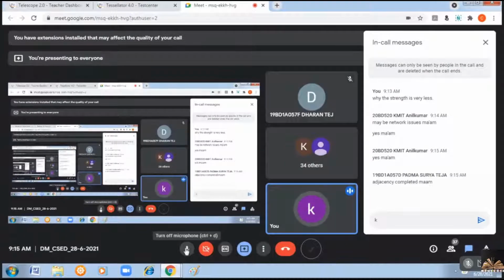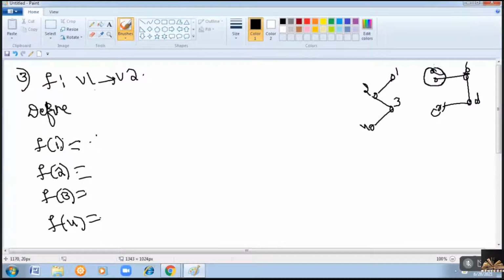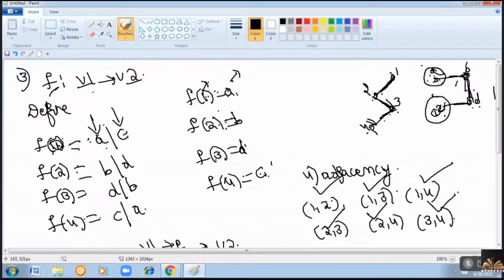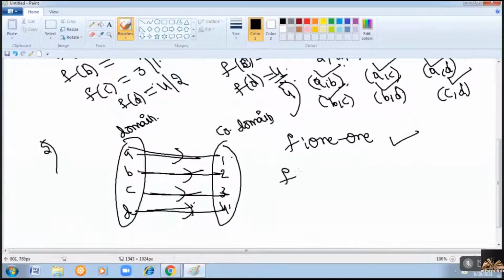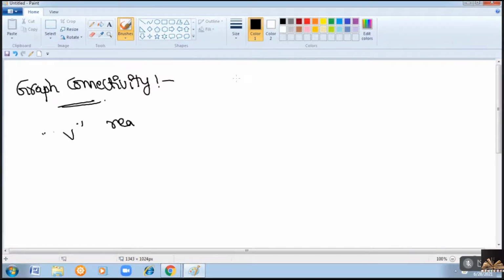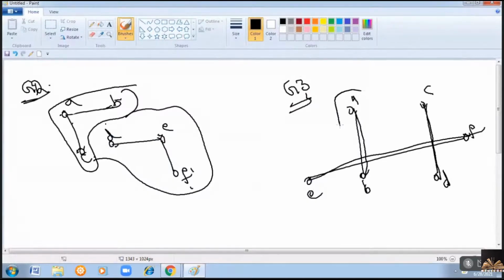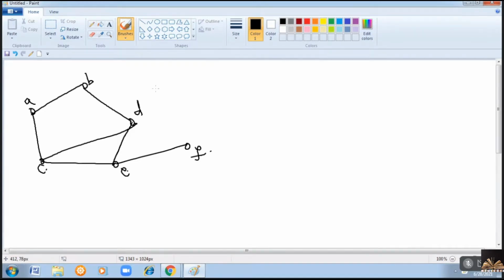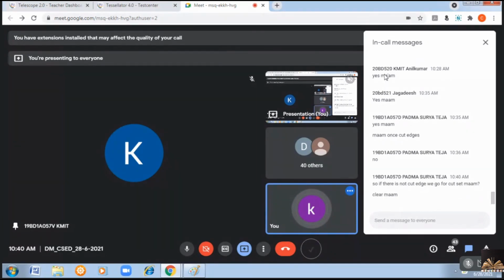25. Discrete Mathematics unit 5 (JNTUH 2-2) 28-06-2021